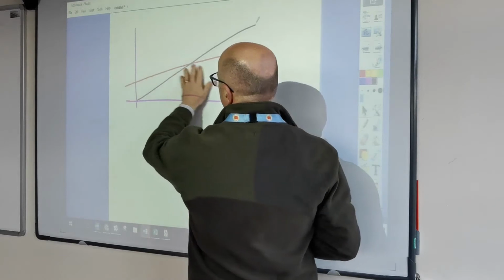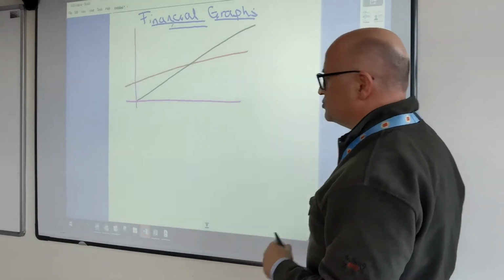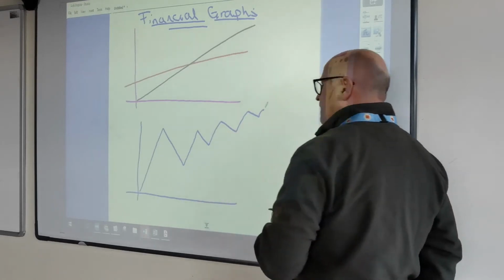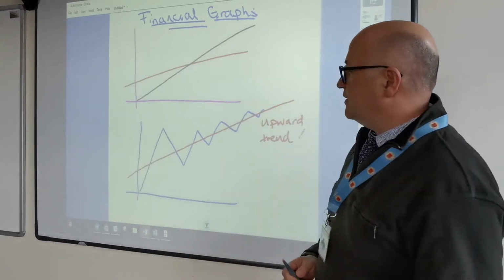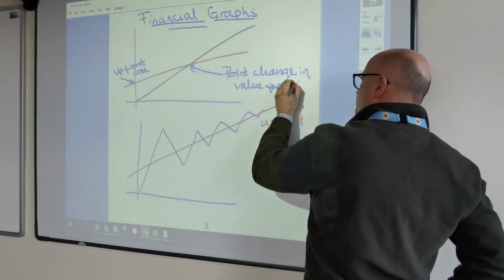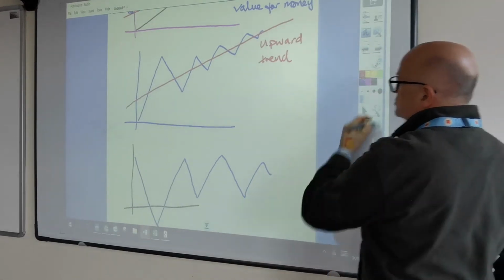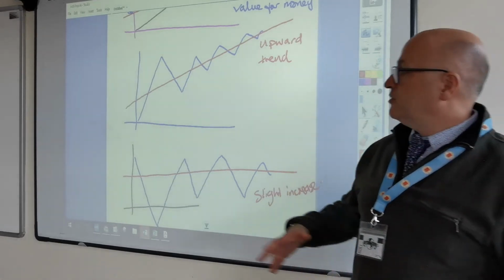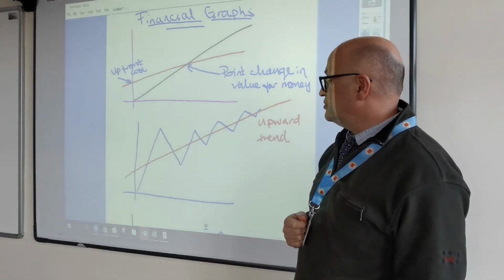Yr 8 Maths - Financial Graphs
Where we might use graphs in a real life situation